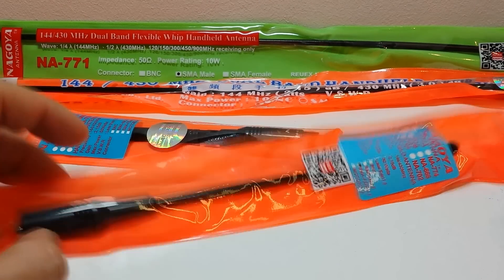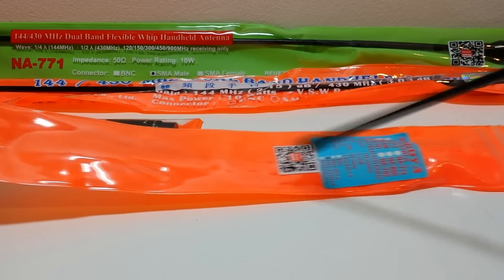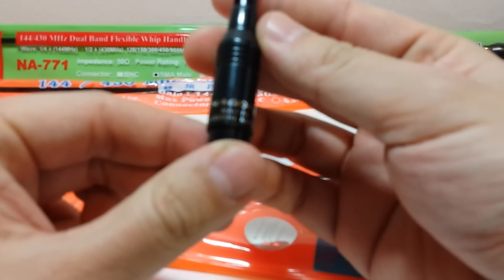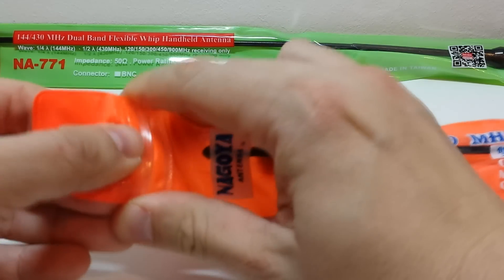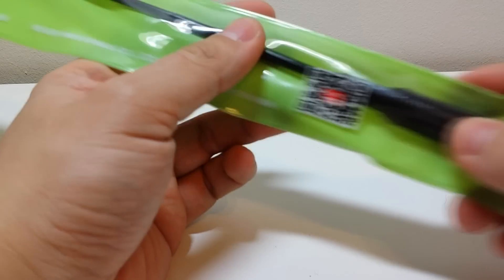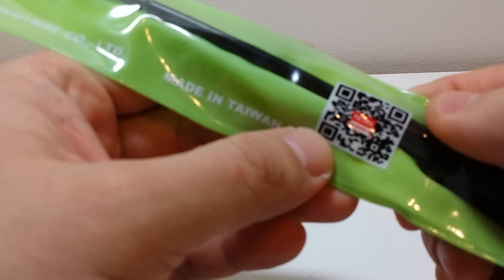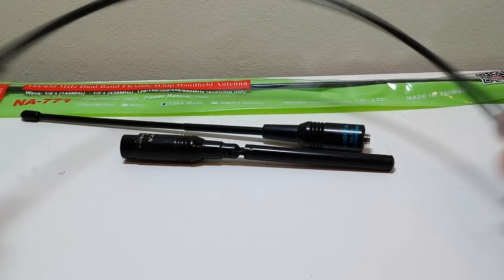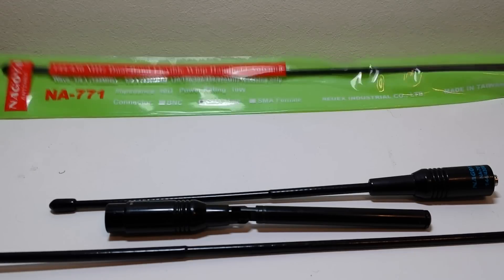Nagoya Antennas - Fake or Genuine?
Featuring NA-701 and NA-771 SMA Female, NA-774 and NA-771 SMA Male versions. I'd like to hear from you guys which antenna you think is less honest about itself. Is there such thing as fake Nagoya antennas? Aren't they all fake Diamond ones? Aren't the majority of Diamonds fake anyway?